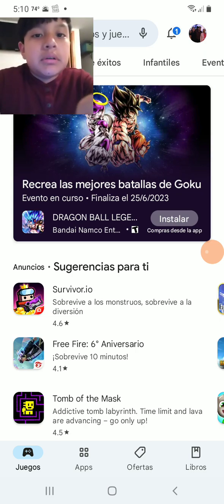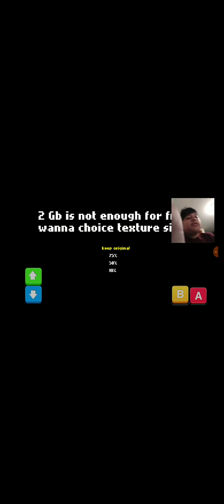fnf mods for free no capping